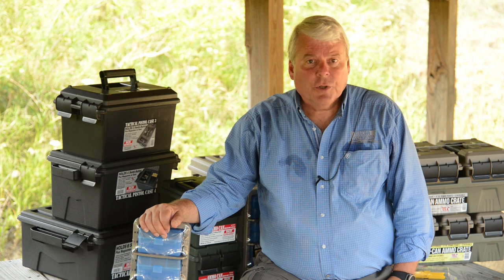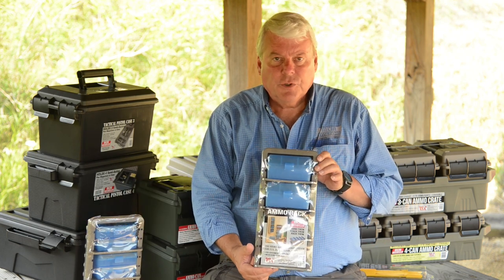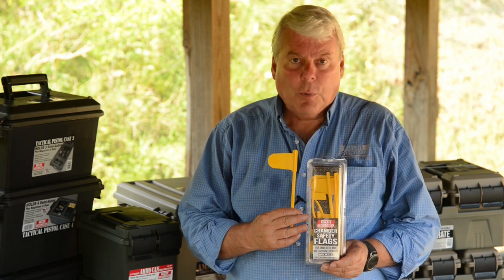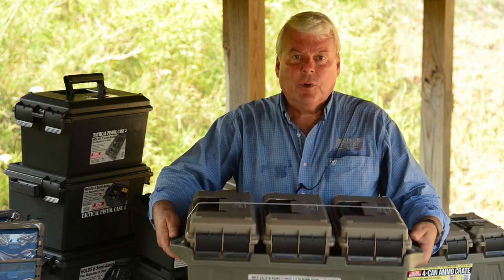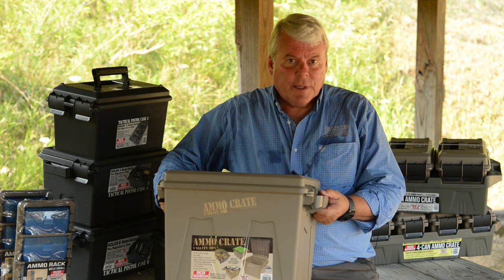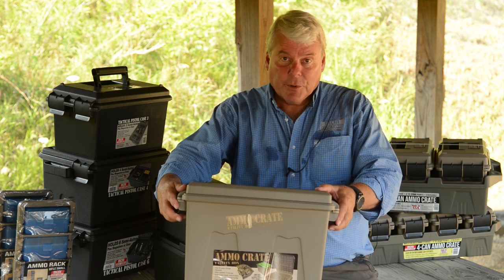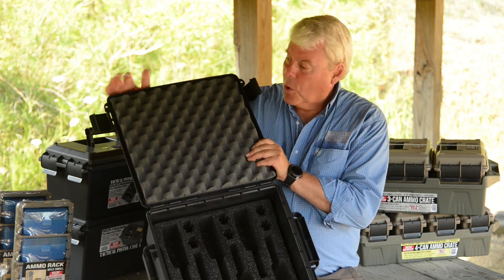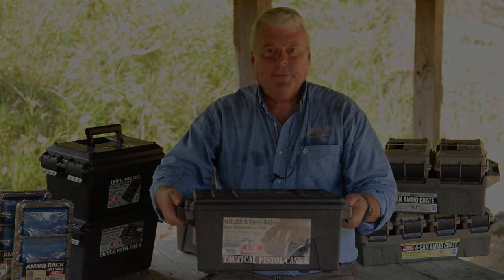MTM 2018 Products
MTM new products video